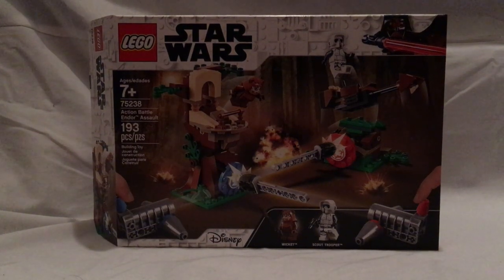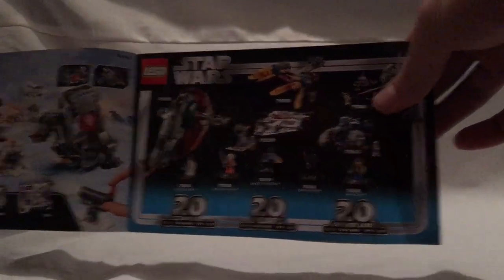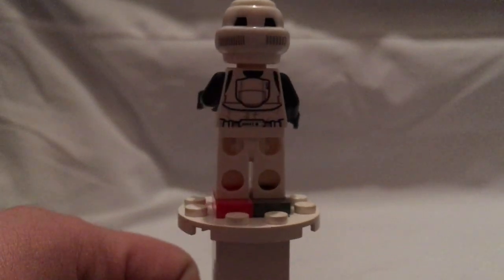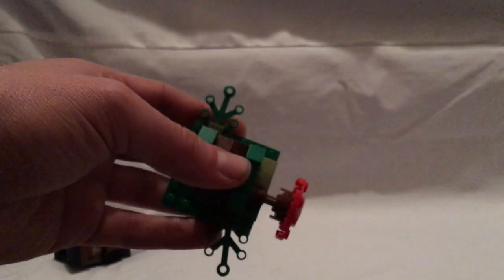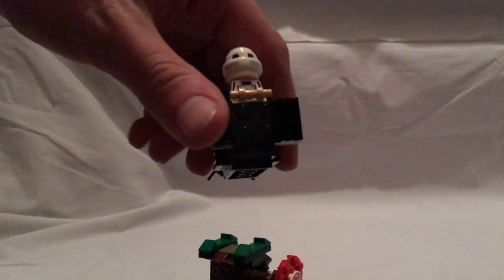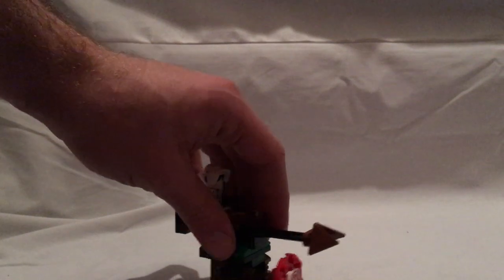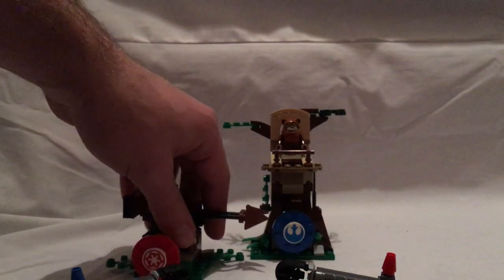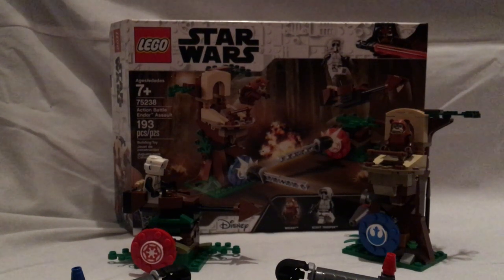Lego Star Wars Review: Action Battle: Endor Assault